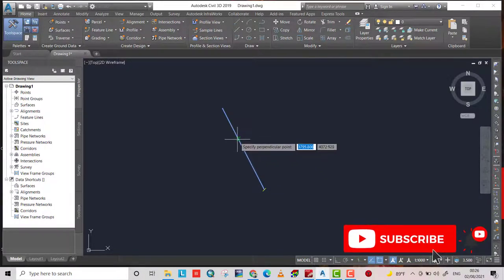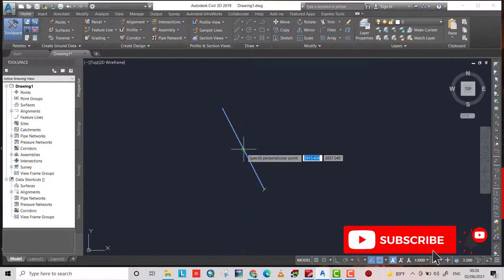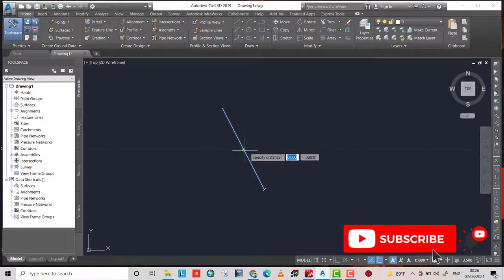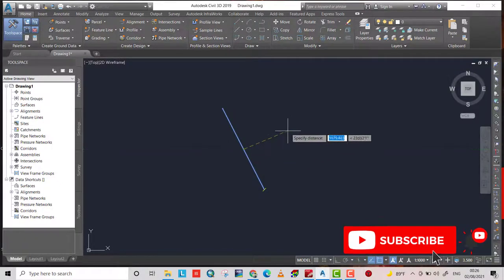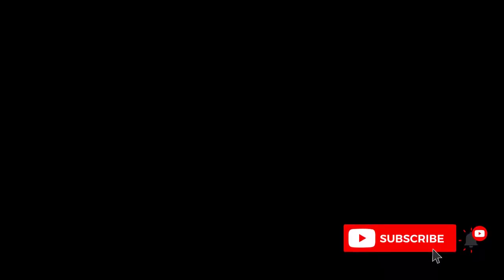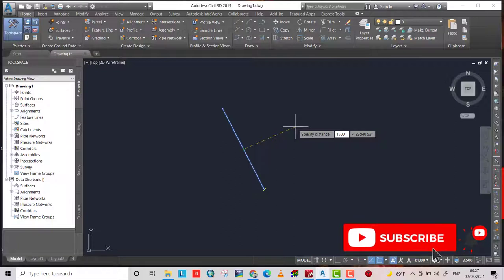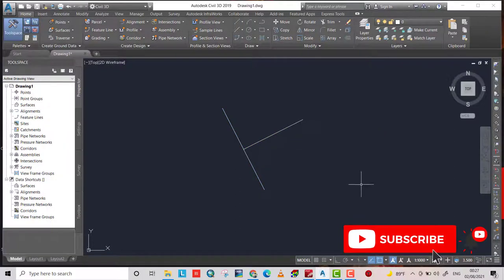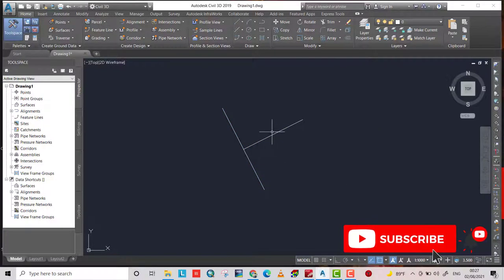How To Create a Perpendicular Line In Civil 3D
learn draw perpendicular lines in 38 seconds
for more videos click the following links